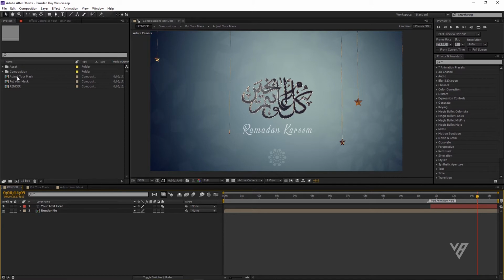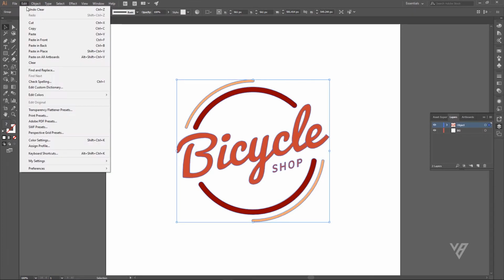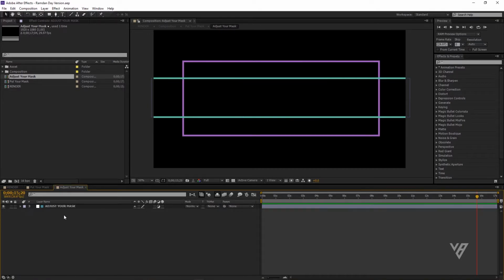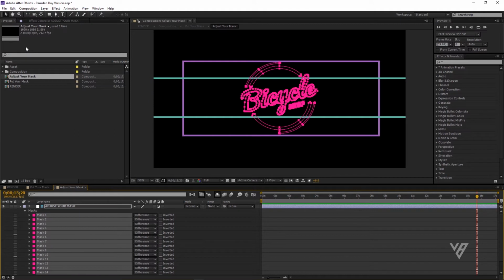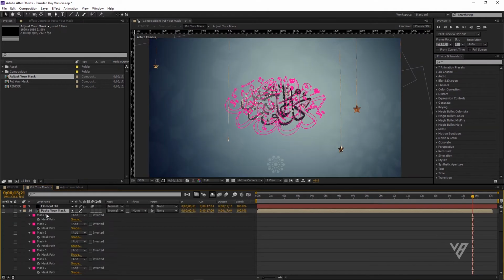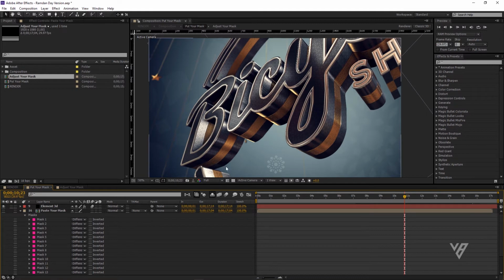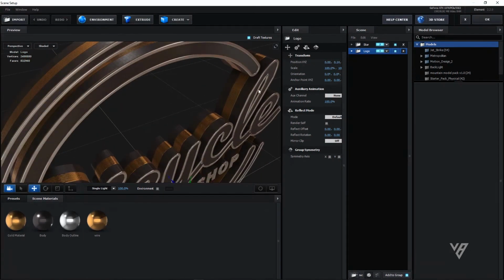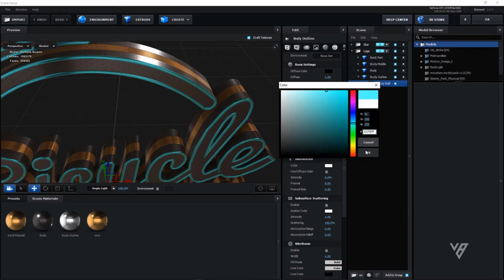3D Ramadan Logo Reveal Project Customization Tutorial || After effects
Project Features:
Easy To customize
Night And Day Version Included
Fast Render( Will take12 min For render)
Video Tutorial Included
Element 3D V2.2 Needed
29.97 FPS
CS6, CC, CC2014, CC2015, CC2017, CC2018, CC2019 Supported
Music Not Included